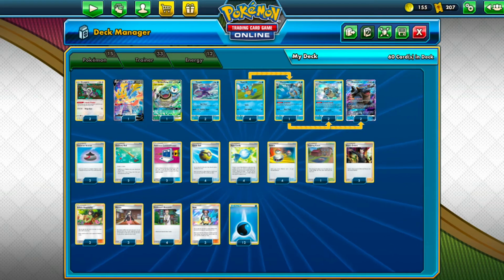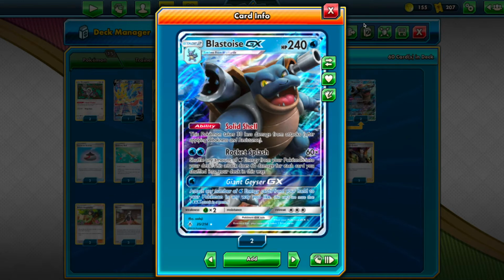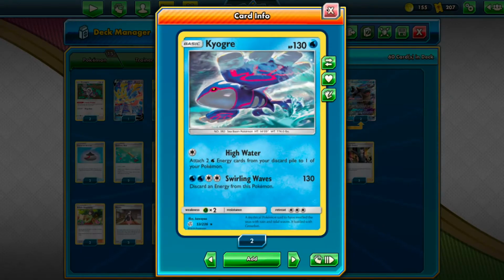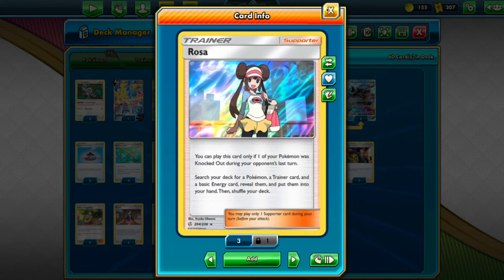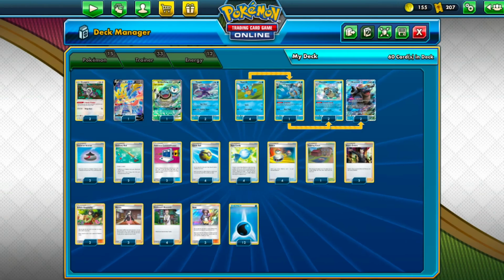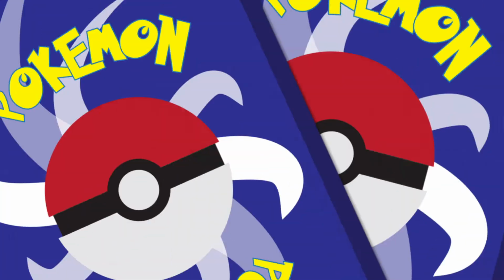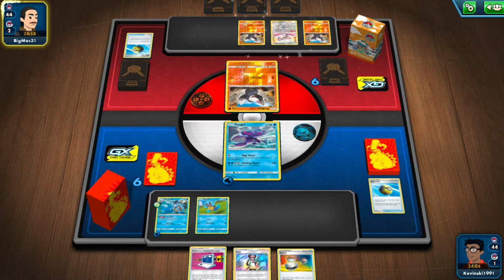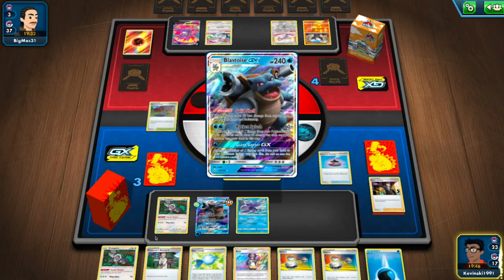Blastoise Box Deals Big Damage - VIVID VOLTAGE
I take another whack at the Torrential Cannon Theme Deck, transforming it into a Blastoise solo which can hit some pretty disgusting numbers. Just saying it now... Blastoise is busted.

Follow the show on Twitter at @LetsPlayPokemon, and on Instagram at @SealedOnlyPoke!!!

And check out new Sealed Only Channels!

Deck List:

Squirtle - 4
Wartortle - 1
Blastoise - 2
Blastoise GX - 2
Blastoise & Piplup GX - 1
Zacian V - 1
Kyogre - 2
Oranguru - 2
Training Court - 1
Ordinary Rod - 2
Quick Ball - 4
Rare Candy - 4
Pokemon Communication - 2
Evolution Incense - 2
Switch - 4
Boss' Orders - 2
Marnie - 3
Professor's Research - 4
Erika's Hospitality - 2
Rosa - 3
Water Energy - 12

Title: Noble Dub by Silent Partner
Genre and Mood: Reggae + Funky